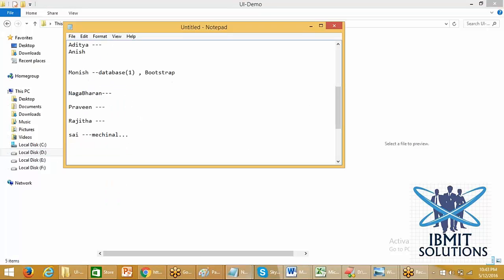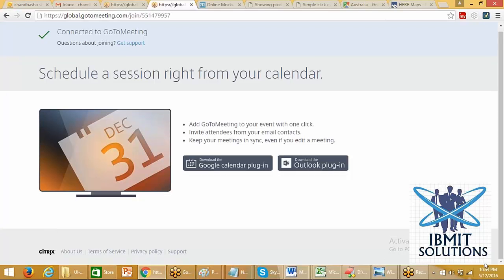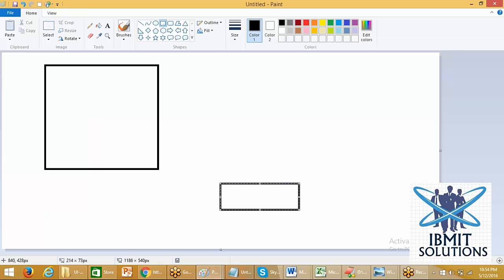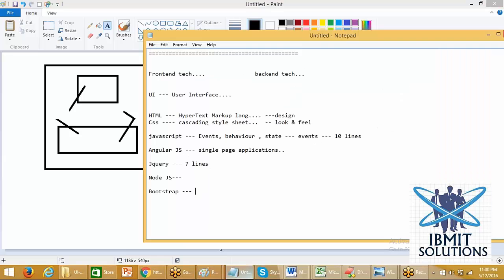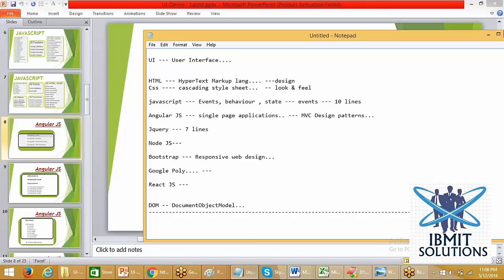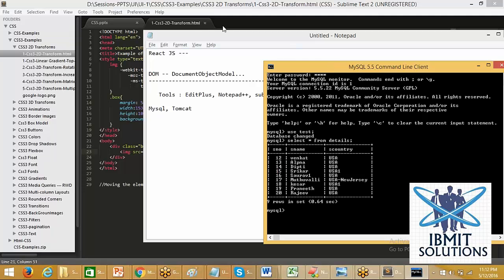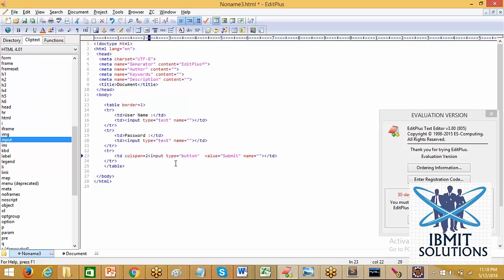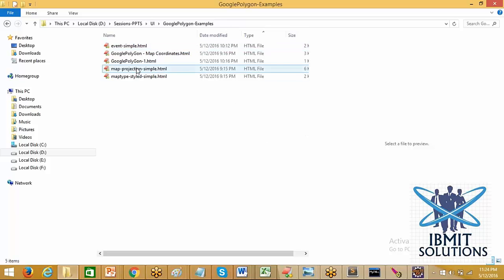Angular Tutorial for Beginners | Angular Training | Front End Technology Training Online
Course : Angular JS Online Training
Mode of Training : Online
Timings : Flexible
Angular JS Online Training

This is a demo video of front end technology online training.